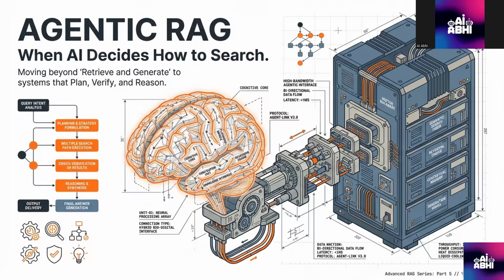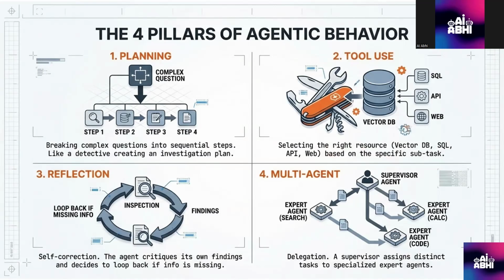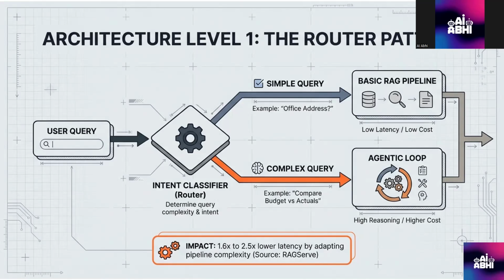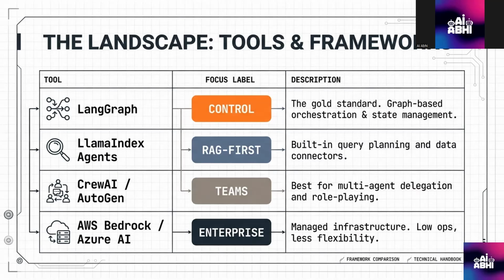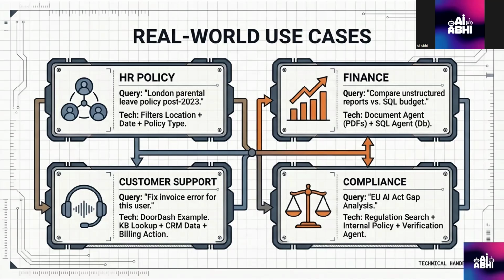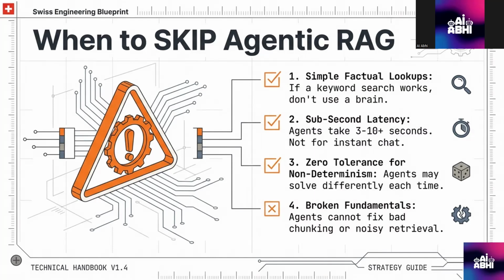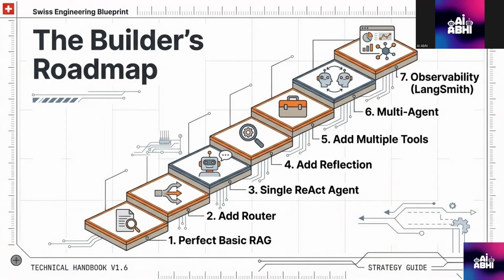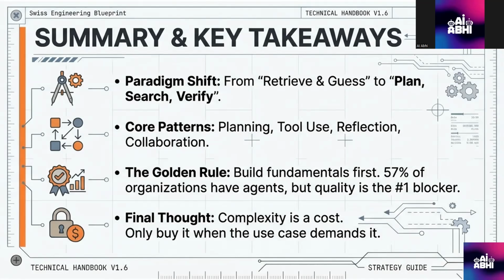Agentic RAG Explained: Multi-Agent, Production Patterns and ReAct- When AI Decides How to Search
Same question. Traditional RAG searches once and gives a vague answer. Agentic RAG breaks the question down, searches multiple times, self-corrects, and nails it.

This is the future of RAG — AI agents that THINK before they search, verify what they found, and loop back when they need more. In this deep dive, I cover everything from the core patterns to real production architectures.

⏱️ TIMESTAMPS:
0:00 — Side-by-side: Traditional RAG vs Agentic RAG
2:00 — What is Agentic RAG? (4 core patterns)
5:00 — The ReAct Pattern: How agents think
8:00 — Architecture deep dive (single-agent, router, multi-agent)
13:00 — Frameworks: LangGraph, LlamaIndex, CrewAI, AutoGen, AWS Bedrock
17:00 — Real-world use cases (Enterprise, Finance, Support, Legal)
21:00 — When NOT to use Agentic RAG
23:00 — Challenges & pitfalls (loops, cost, hallucinations)
26:00 — Building your first Agentic RAG (7-step roadmap)
30:00 — Pipeline RAG vs Agentic RAG vs GraphRAG
33:00 — Key takeaways & series recap

🧠 CORE PATTERNS COVERED:
— Planning (query decomposition)
— Tool Use (multi-tool, multi-source)
— Reflection (self-correction, CRAG)
— Multi-Agent Collaboration (supervisor + specialists)

🏗️ ARCHITECTURES:
— Single-Agent ReAct Loop
— Router Pattern (adaptive complexity)
— Multi-Agent with Supervisor
— Evidence Gap Analysis
— Pipeline vs Agentic vs GraphRAG comparison

🛠️ FRAMEWORKS:
— LangGraph, LlamaIndex Agents, CrewAI, AutoGen
— AWS Bedrock Agents, Azure AI Agent Service
📚 THIS IS PART 5 OF MY RAG SERIES:

Agentic RAG (this video)